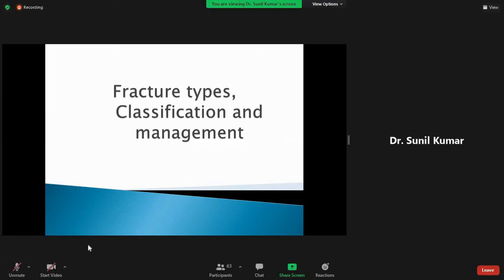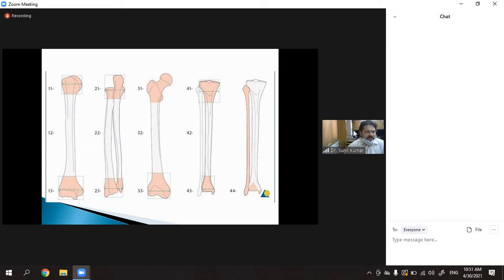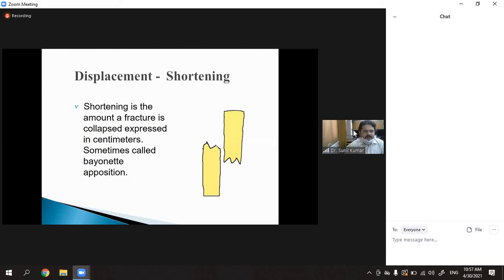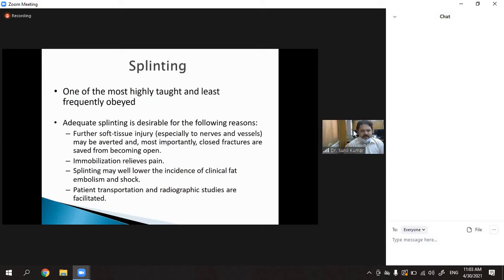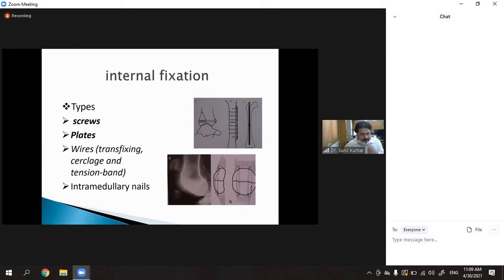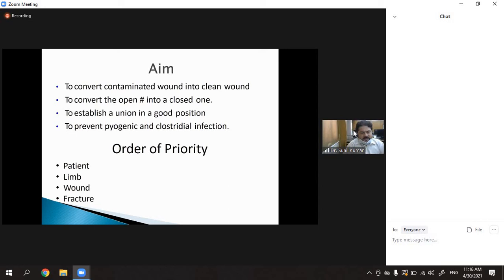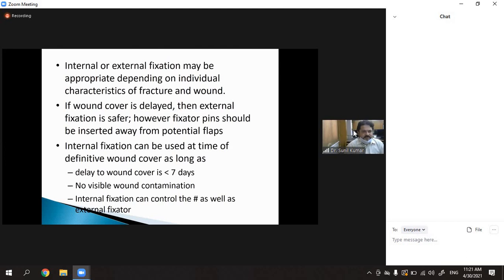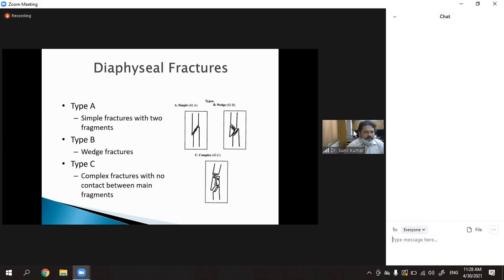Classification & management of fractures | Orthopaedics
Dr.  Sunil Kumar
30-04-21